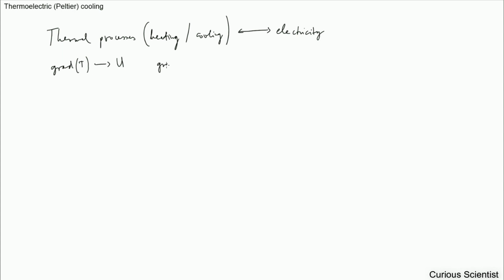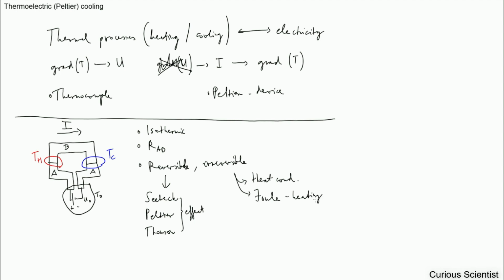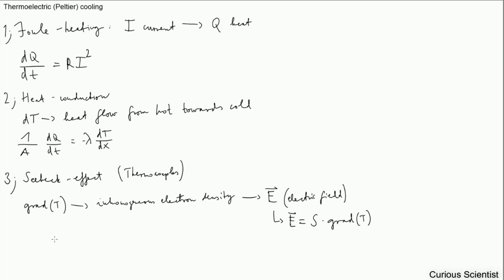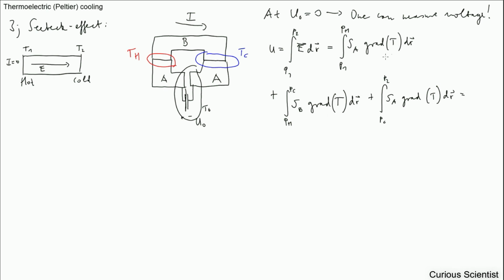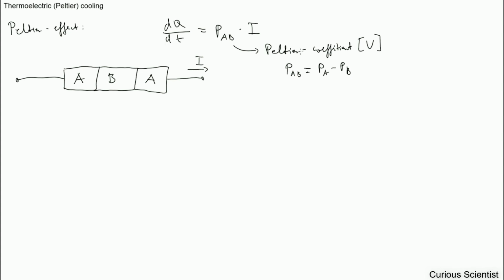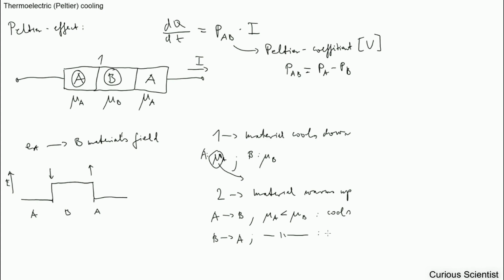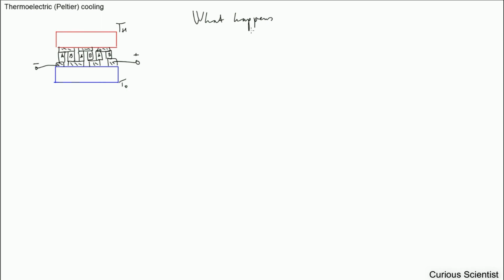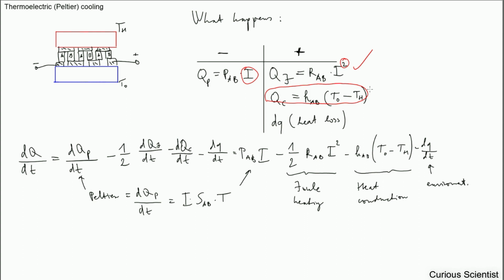Theory of Peltier cooling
So, I decided to make a video about the theory of the thermoelectric cooling devices (or thermocouples). I explain all the effects which occur when someone uses a Peltier cooler. I also discuss some practical issues too.